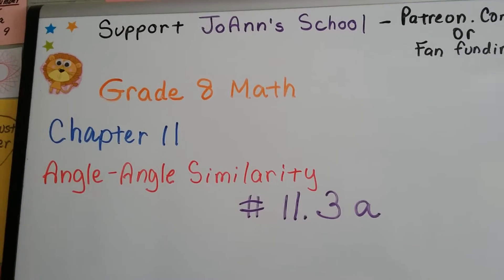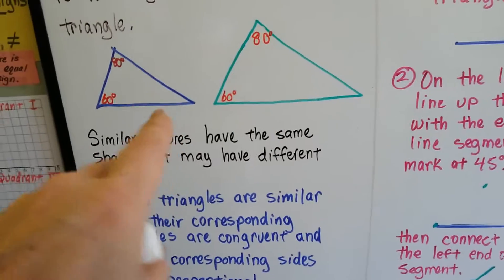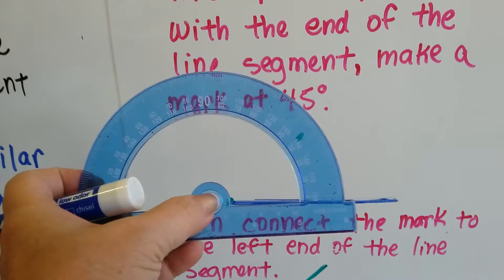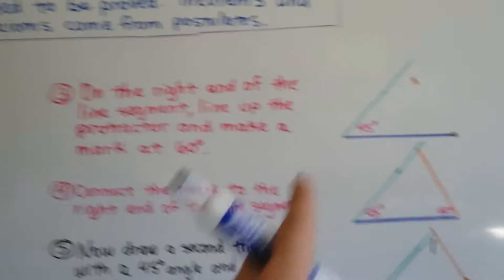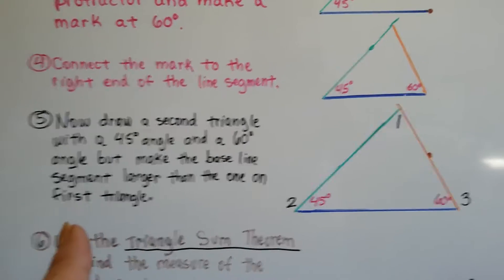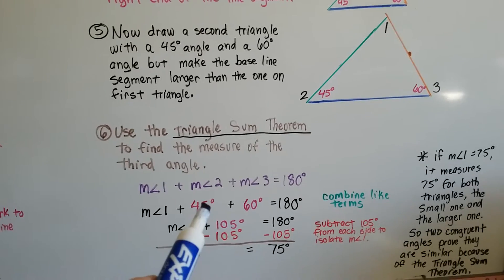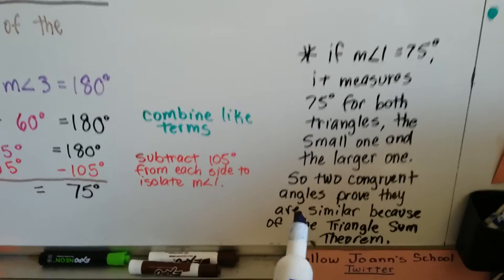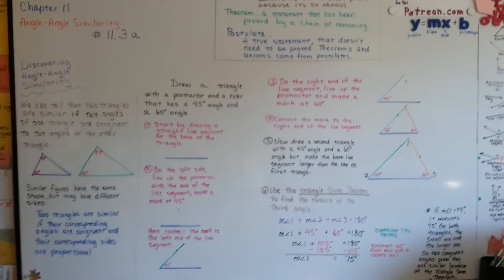Grade 8 Math #11.3a, Discovering Angle-Angle (AA) similarity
An explanation of how to tell if two triangles are similar by using AA, Angle-Angle Similarity. Creating two similar triangles with a protractor and proving algebraically that they are similar.  Using the Triangle Sum Theorem.   #11.3a